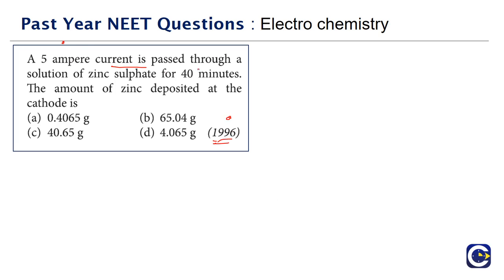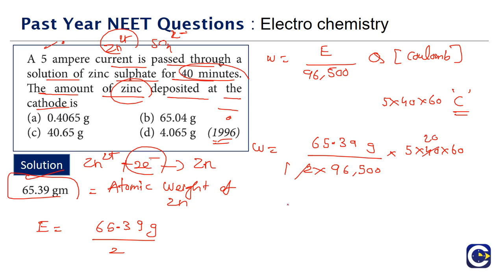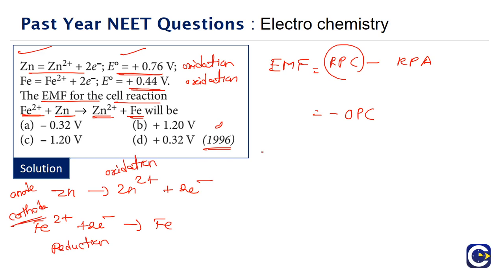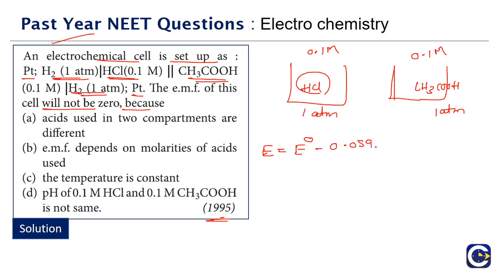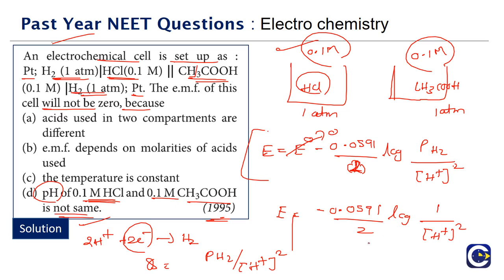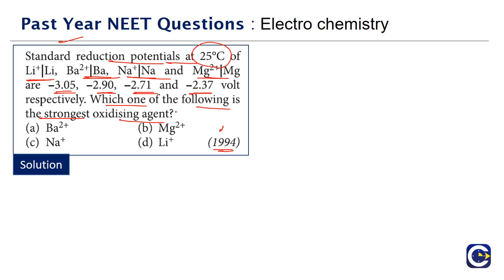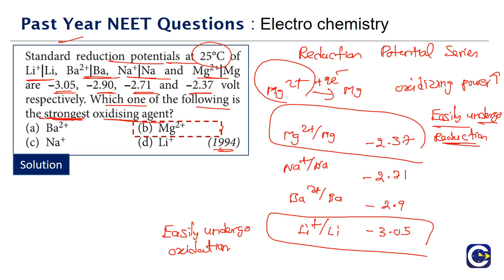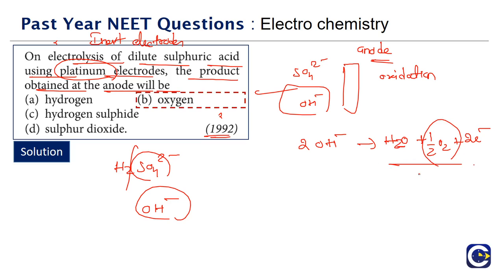Past Year NEET Questions Electrochemistry Part 6